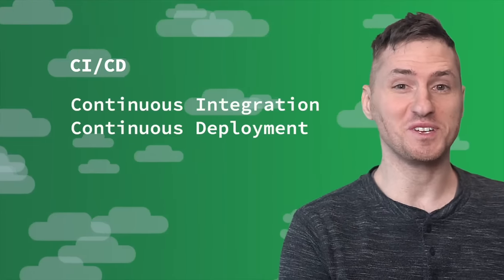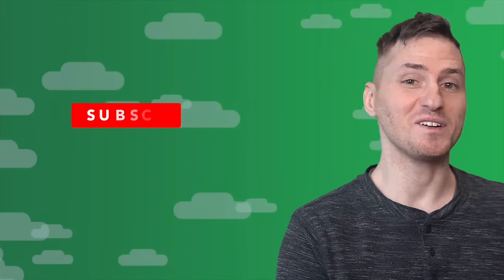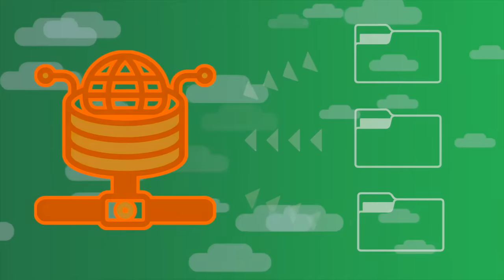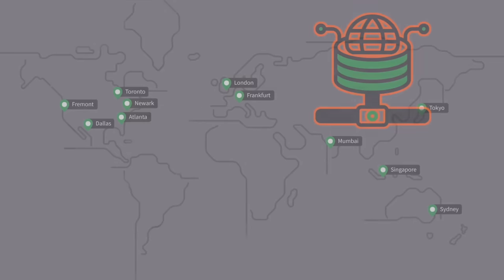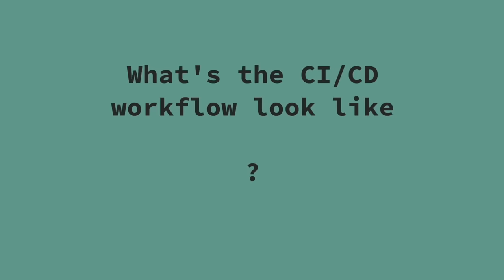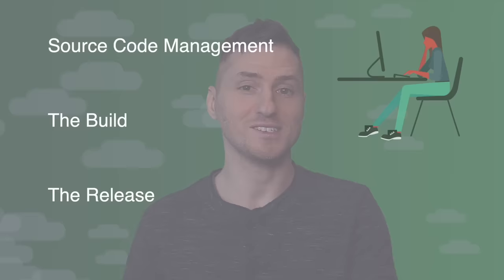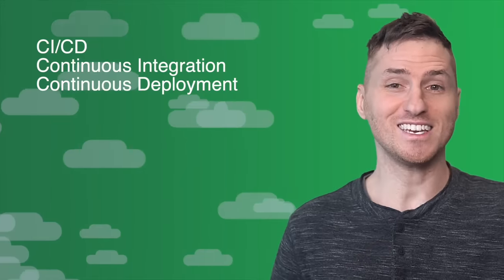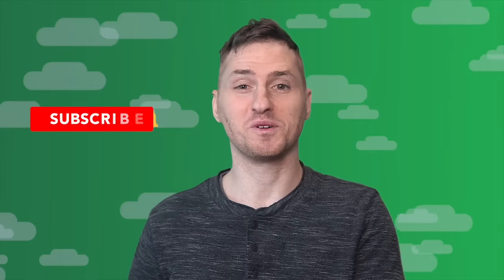CI/CD Explained | How DevOps Use Pipelines for Automation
CI/CD is a practice used by DevOps teams to introducing more automation into app development, allowing them to deliver apps to customers more quickly and efficiently. In this Video, we'll cover the basics of CI/CD and discuss some of the major benefits.

Chapters:
0:00 - Intro to CI CD
1:18 - CI CD Pipeline
3:20 - Advantages of CI CD
4:05 - CI CD Workflows
5:01 - Benefits of CI CD
6:20 - Outro

Product: Linode, DevOps, CI/CD; Walt Ribeiro;